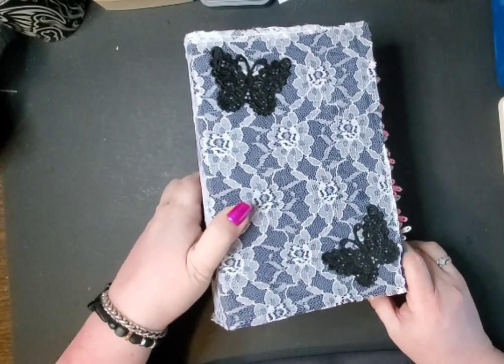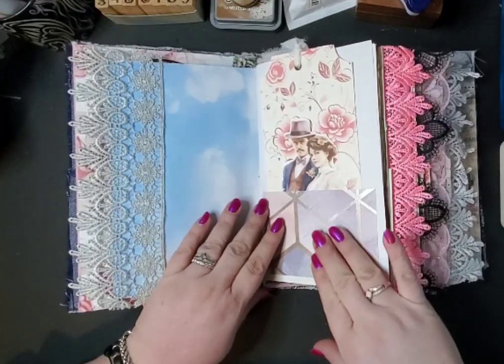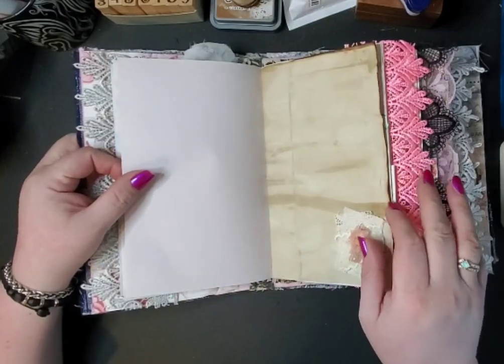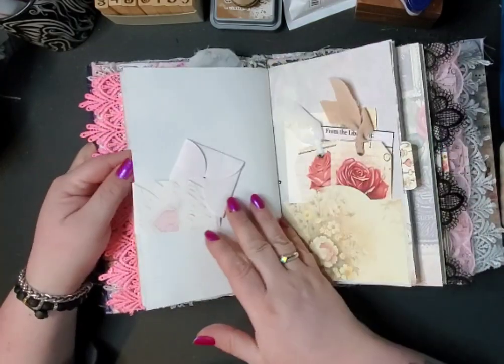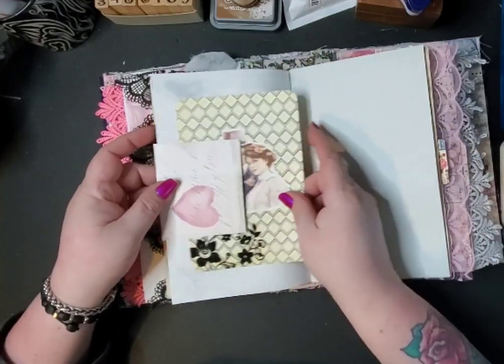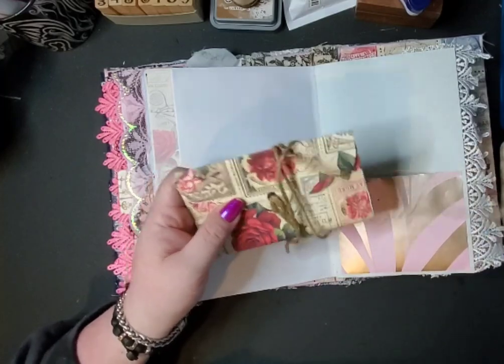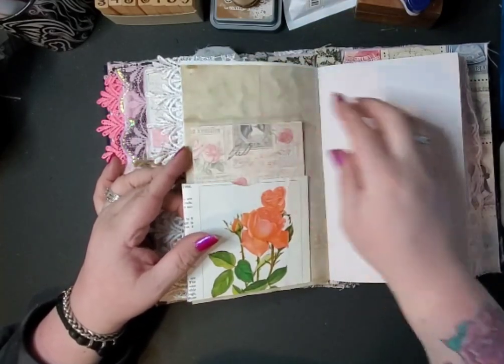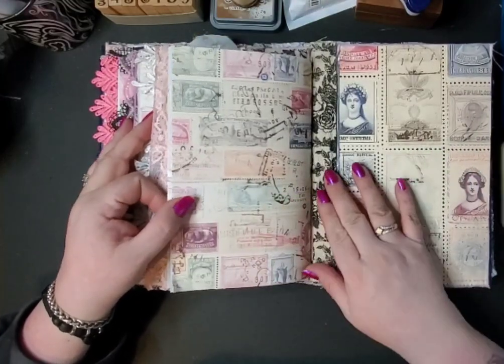Quick flip thru of "Amore" using items